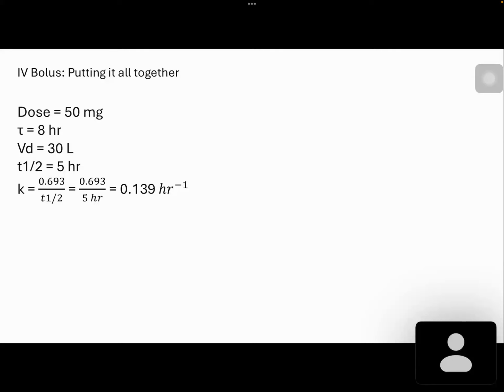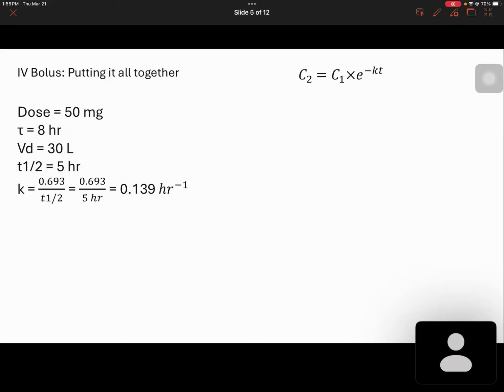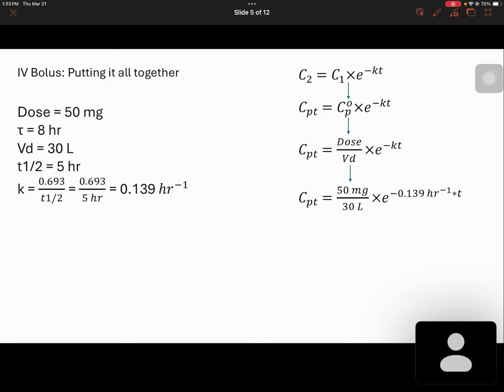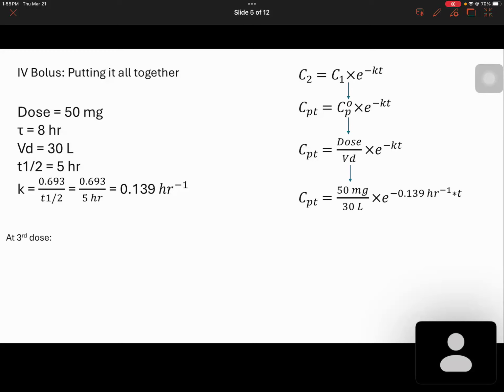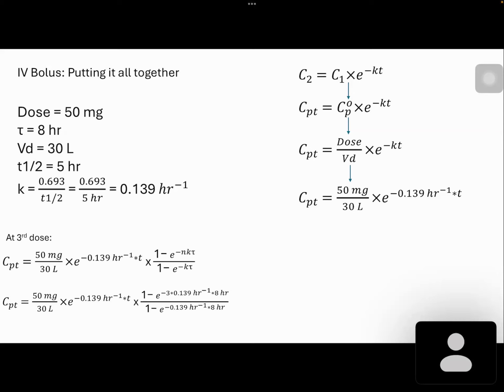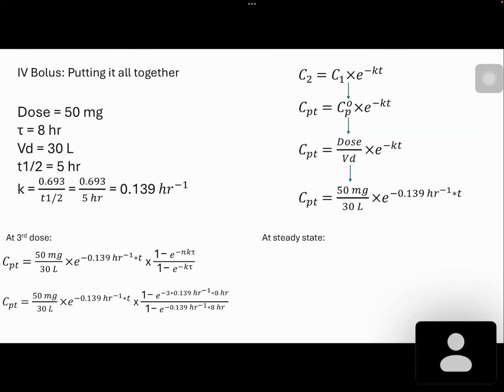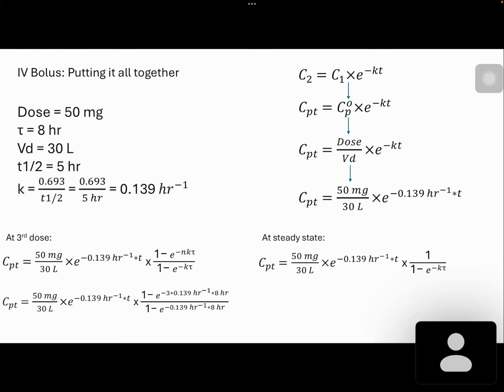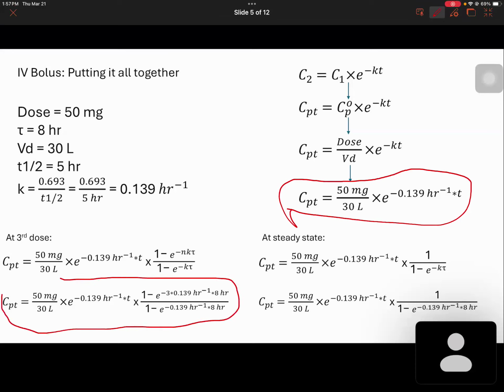IV bolus putting it all together (finding conc at time "t" and using MDF and SSF)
Finding Conc at time t after a bolus dose & finding conc at time t after 3rd dose & finding a conc at time t at SS